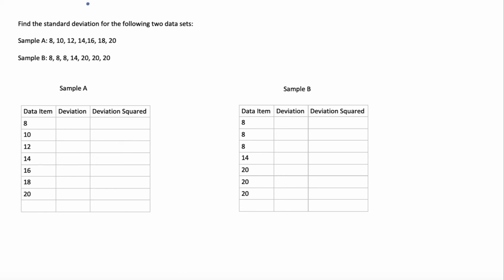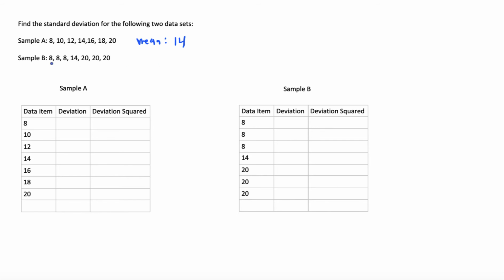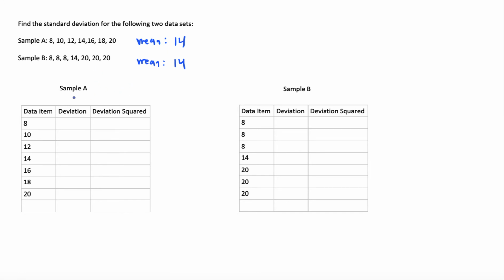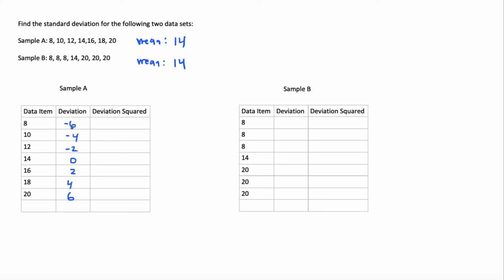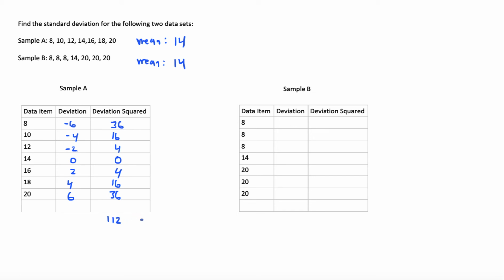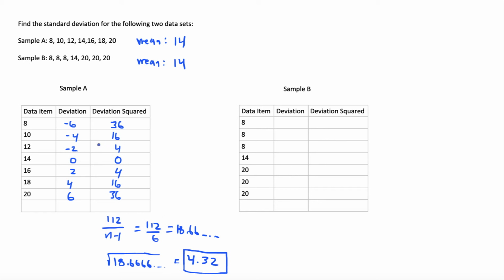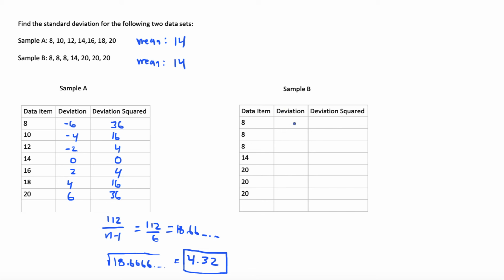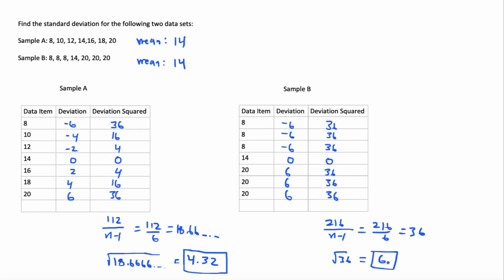120 3 5 1